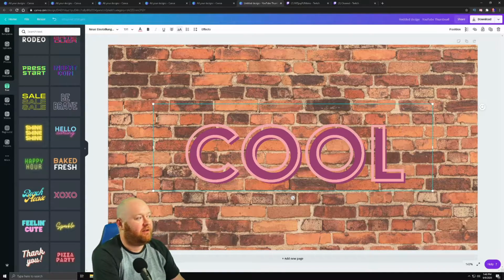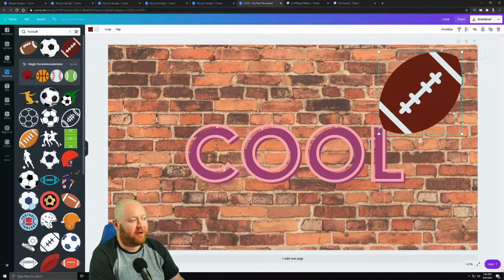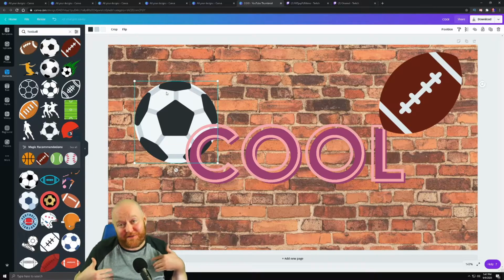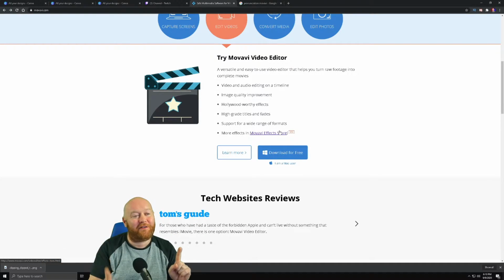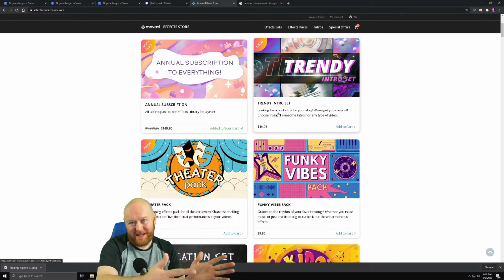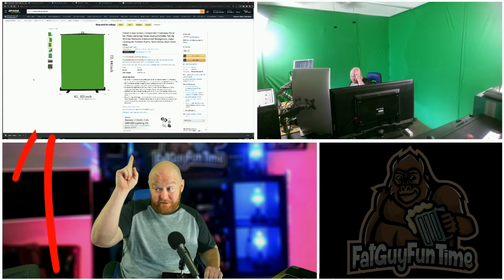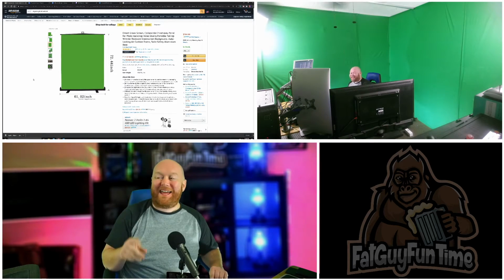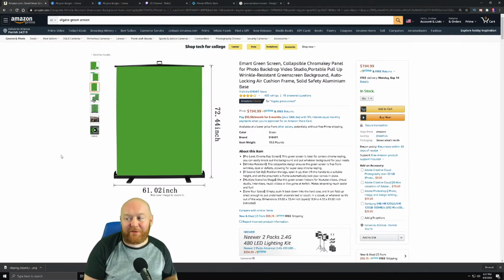Top 5 Tools for New Youtubers & Content Creators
Top 5 tools that help me create youtube and twitch content. This isn't a video for the pros but tools that help people starting off get that content going.  Hope it helps ! Means the world to me

SCHEDULE
I stream on Twitch.tv/fatguyfuntime every
Monday 9pm
Wednesday 9pm
Friday 9pm
Saturday 10pm

EQUIPMENT
Logitech Brio
Sony a5100
camera lights
green screen
led lights

 obs studio streamelements streamlabs obs streamlabs obs tutorial

 streamlabs vs streamelements streamelements alerts grow on twitch 2020